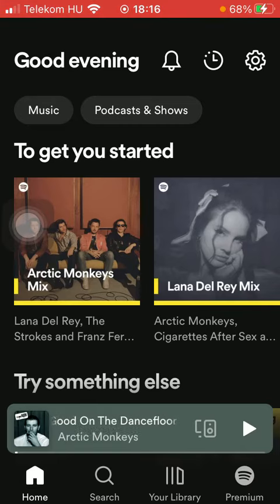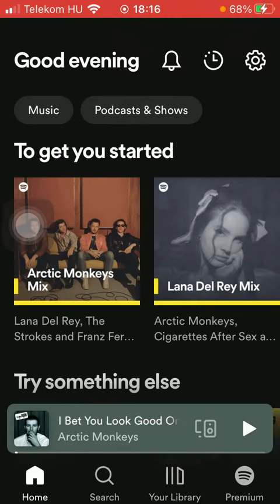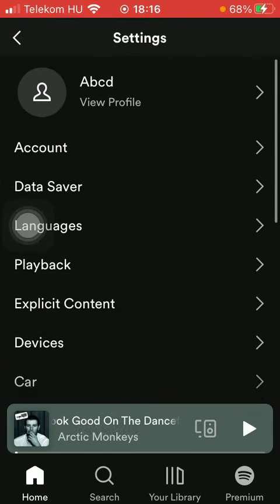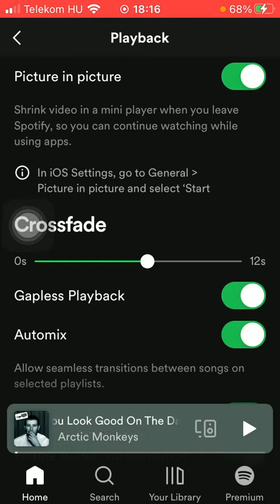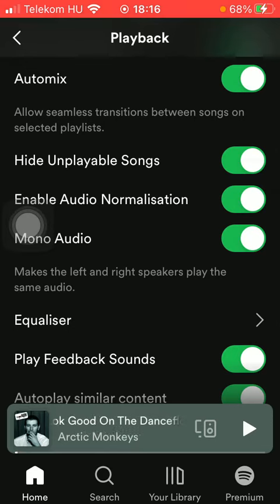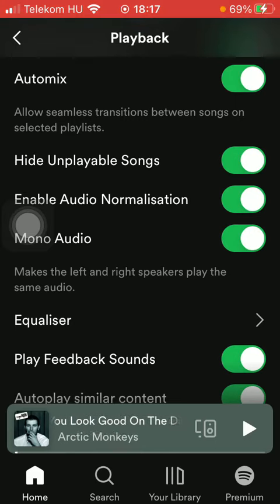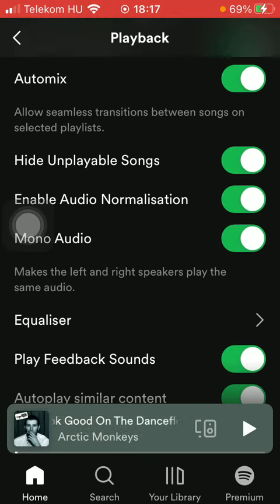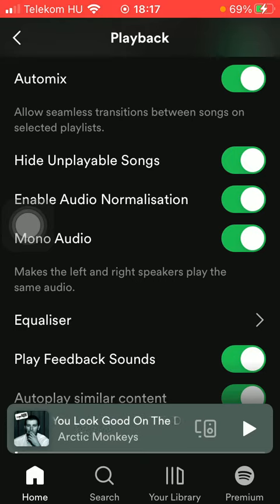How to enable mono-audio feature on Spotify?